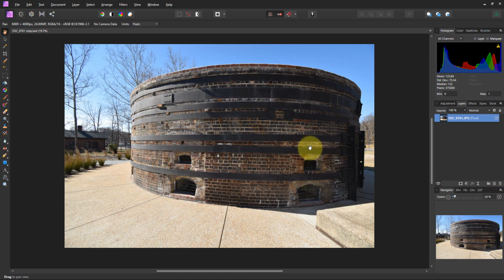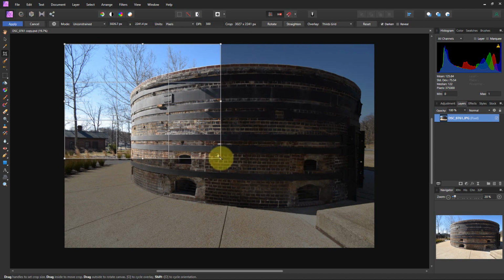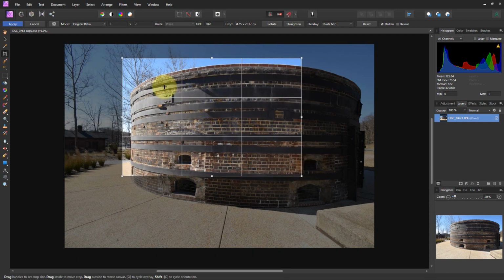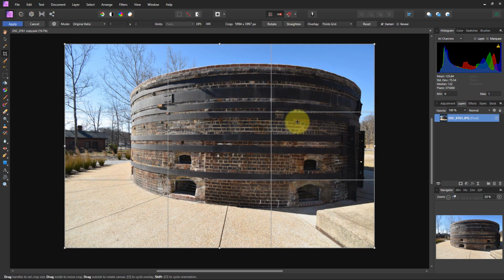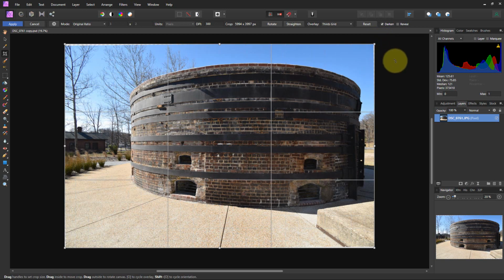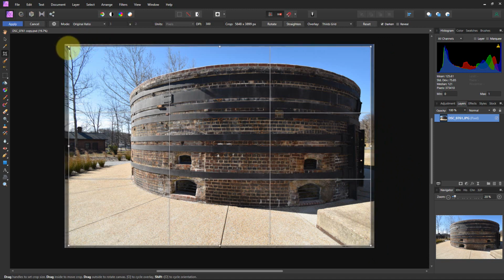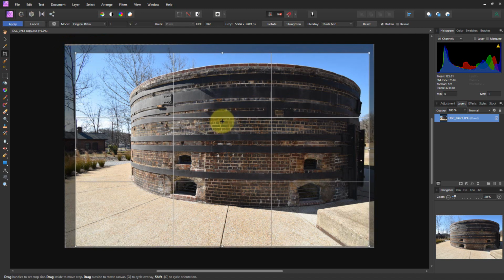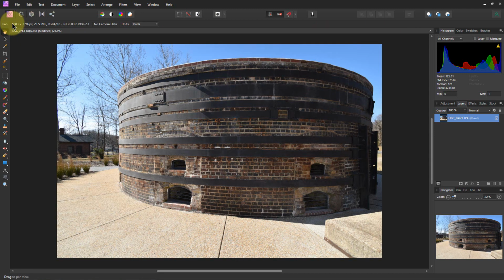Affinity Photo - Cropping a Photo Using Affinity Photo